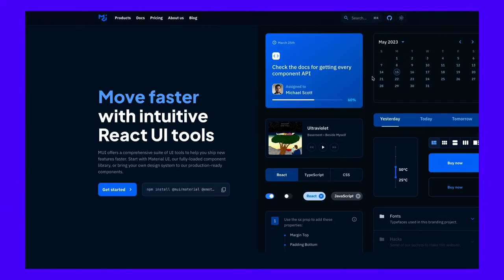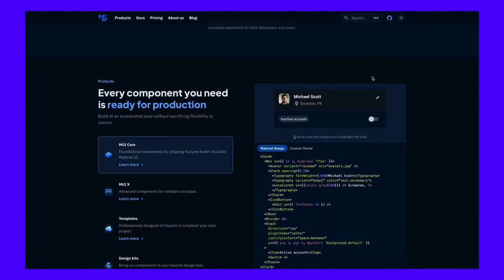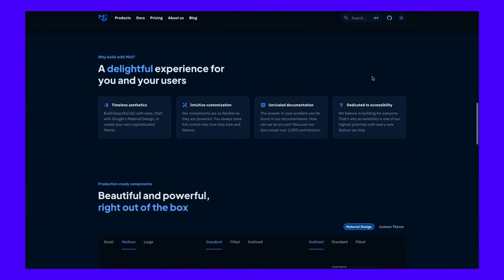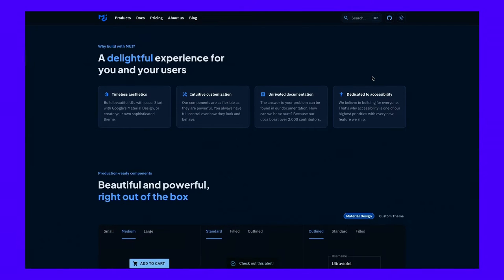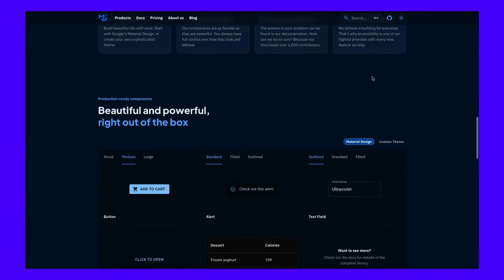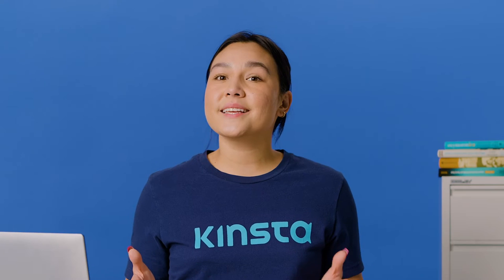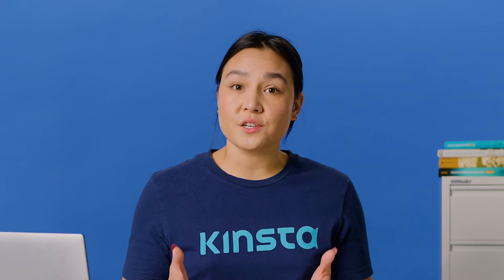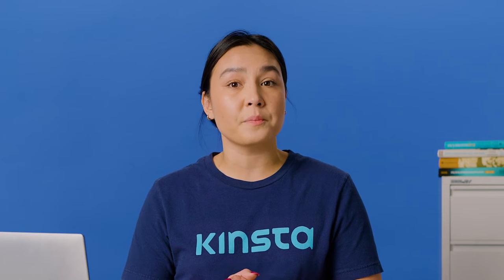Top 15 React UI Component Libraries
Save time and effort with these 15 helpful React UI component libraries 🚀

React UI component libraries are useful tools to help you create stunning interfaces for your React-based software applications and websites.

Although you can write your own code for each feature or functionality you want to include in your design, using a UI component library makes the entire task easier and faster.

It allows you to use the exact part you want in your design, such as a button, without having to write the code for it from scratch.

This not only saves you plenty of time and effort but also gives you the opportunity to think about addressing bigger problems and work toward innovation.

This video will cover the 15 best React UI component libraries that you can use in your next project, so tune in! ▶️

🕘Timestamps

0:00 Intro
1:07 Material-UI
2:04 Ant Design (AntD)
2:48 React Bootstrap
3:33 Chakra UI
4:41 Blueprint
5:29 visx
6:34 Fluent
7:35 Semantic UI React
8:13 Headless UI
9:13 React-admin
10:44 Retool
11:49 Grommet
12:40 Evergreen
13:26 Rebass
14:12 Mantine

📚 Resources